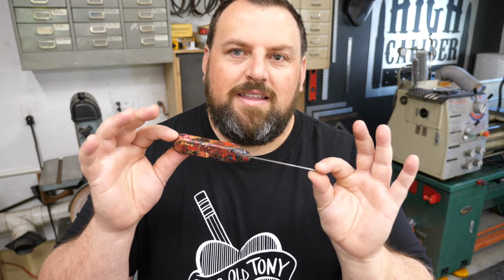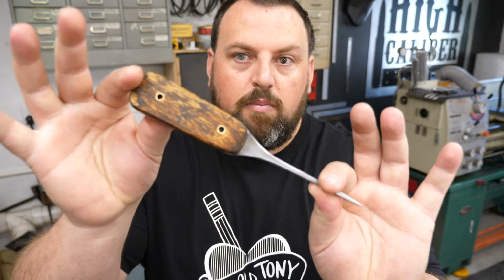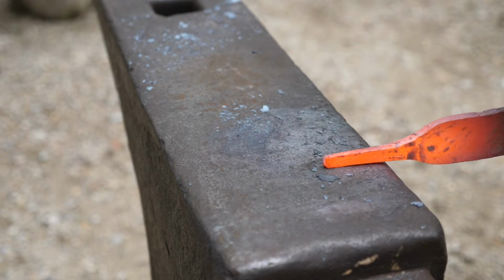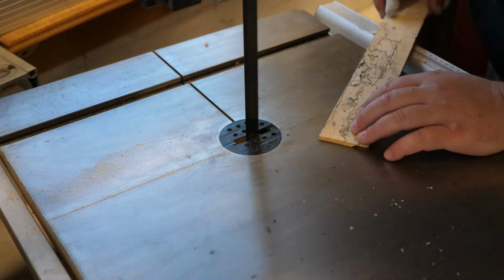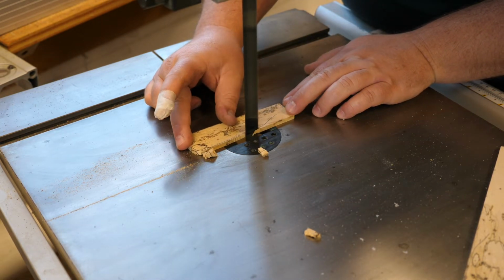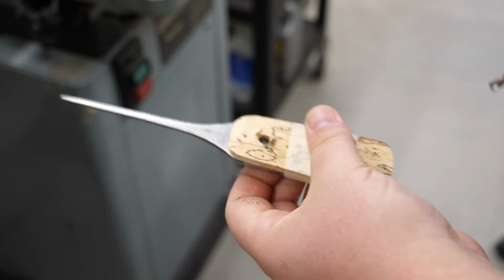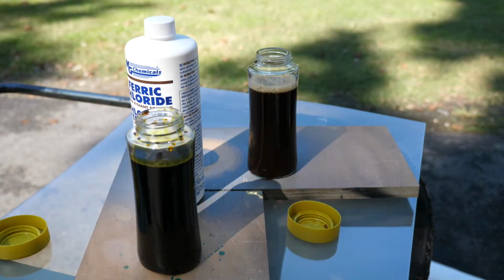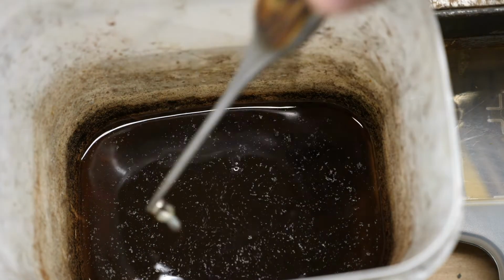Making a Damascus Ice Pick - Scratch Awl - Prison Shiv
In this video I am making a Damascus Ice pick with a left over piece of Damascus.  I used a piece of spalted maple for the scales.

These are some of the tools you will see in my videos.

The closest available option to my current lathe
My favorite bandsaw I use to cut just about every material
Brown and Sharpe tap follower
Jet milling machine
Transfer Punches
Grizzly Bandsaw
Mitituyo Digital Calipers
Carbide lathe tools
Cordless tools that I use
Nail gun set